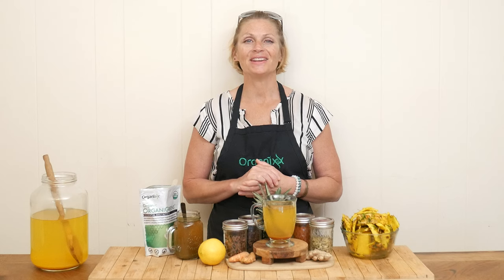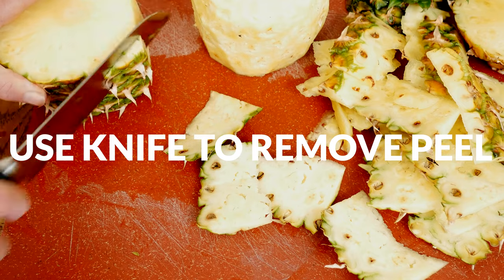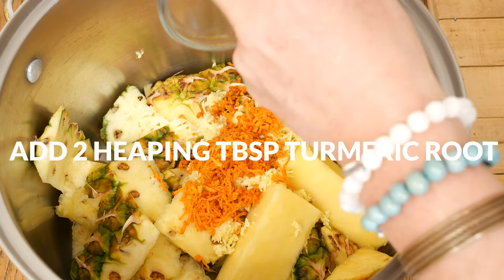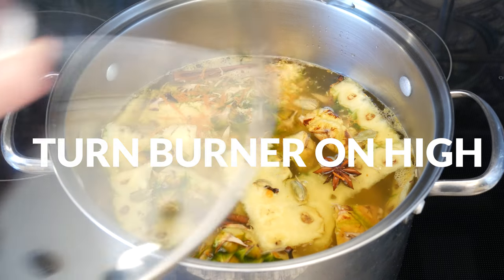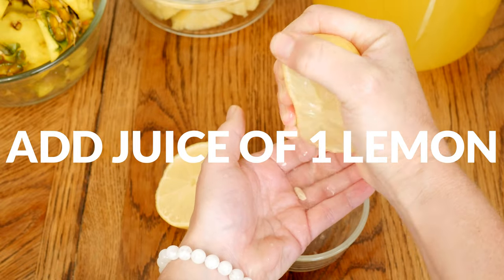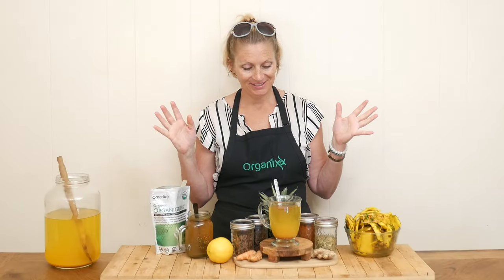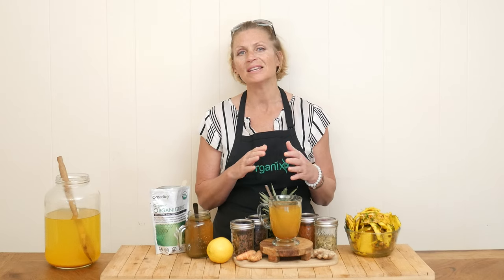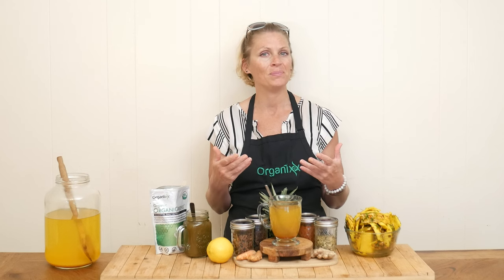Soothing Pineapple Peel Tea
Love the tropical taste of pineapple? Then you'll love this Soothing Pineapple Peel Tea! Try it plain or with an added scoop of Organixx OrganiGreens organic green juice powder mixed in

Many people love fresh pineapple, but have you ever wondered what to do with the leftover pineapple peels? Don't toss them! In today's video, Katrina shares a delicious recipe that will make use of those pineapple peels that usually end up in the compost bin or garbage.

Did you know that pineapples are rich in bromelain, a digestive enzyme that breaks down protein and helps support healthy inflammation levels? The core of the pineapple contains the most bromelain.

To make this tasty pineapple peel tea, start by thoroughly washing the pineapple to remove any dirt or residue. It's best if you can use an organic pineapple, but even then you still want to clean it well.

Next, cut your pineapple up, saving the fruit for snacking or other recipes. Take the pineapple peels and cut them into smaller pieces to enhance the infusion process. Place the peels, pineapple core, and desired spices in a pot with water and bring it almost to a boil. Remove the pot from the heat, cover, and let steep for 1-8 hours. (Tip: the longer it steeps, the more intense the flavor will be.)

Once steeped, strain out the liquid into a large glass container which you can cover and store in the fridge for several days. As desired, pour yourself a cup and add in any desired additions such as honey or a sprinkle of cinnamon or turmeric powder. The aromatic scent and the soothing taste of this pineapple peel tea will leave you feeling calm and refreshed.

While this pineapple tea is rich in antioxidants, you can ramp up the nutrients even more by whisking in a scoop of Organixx OrganiGreens. OrganiGreens is an organic greens powder made with 17 superfoods and botanicals. It mixes easily into water, your favorite juice, smoothie, or savory dishes.

The best part about this recipe is that it can be enjoyed hot or cold, making it a versatile beverage for any time of the year. Whether you're looking for a comforting drink to warm you up during the colder months or a refreshing thirst-quencher on a hot summer day, pineapple peel tea is the perfect choice.

About Organixx - Who are we?